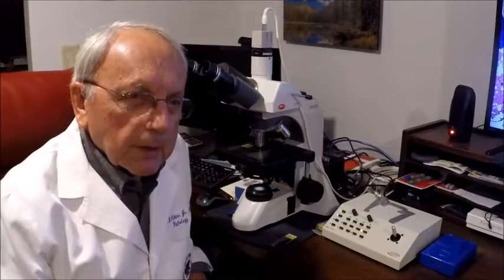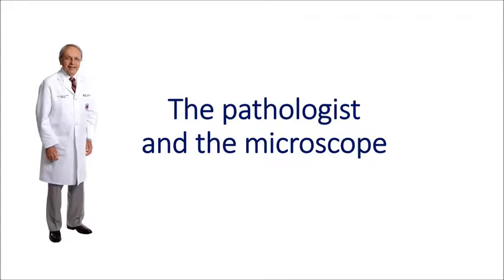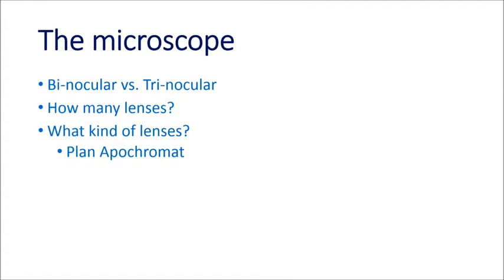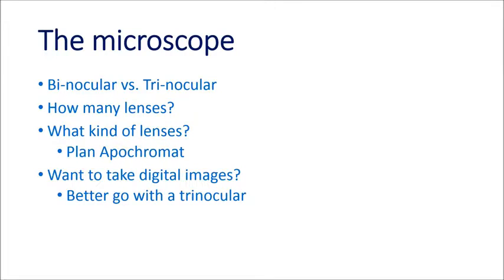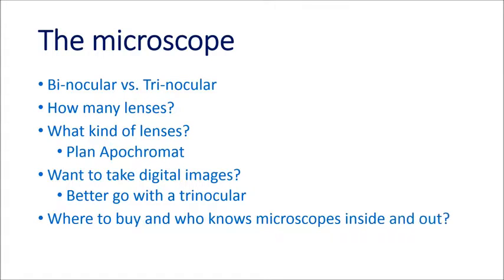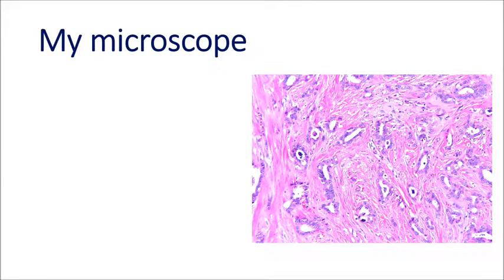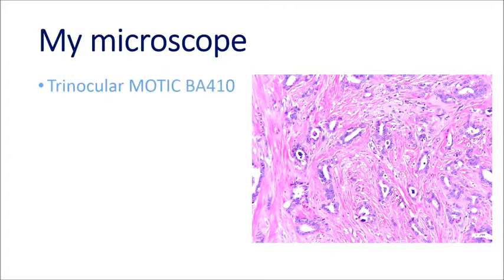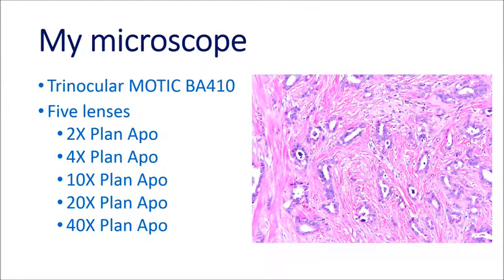Pathologist and Microscope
J.B. Askew, Jr., M.D., P.A. discusses the pathologist and microscope.